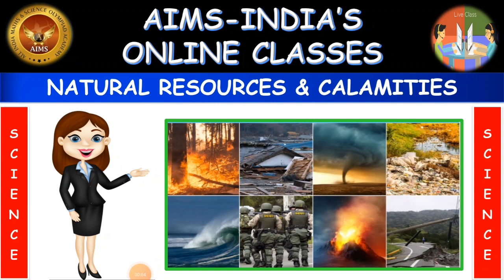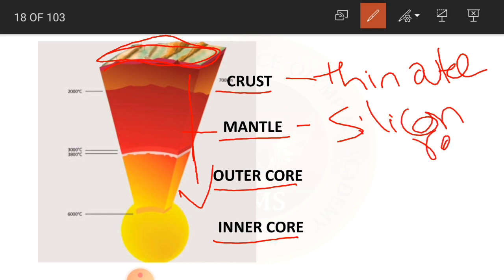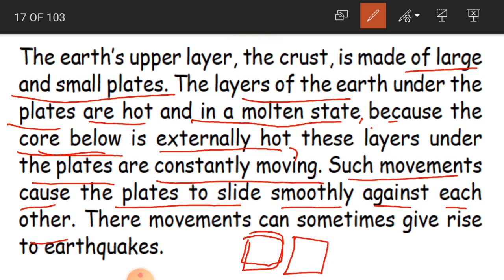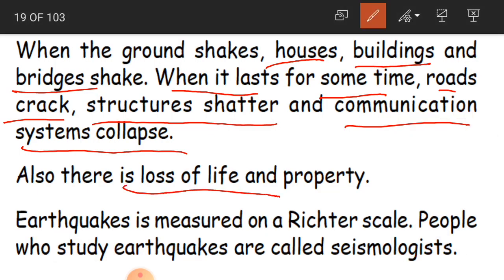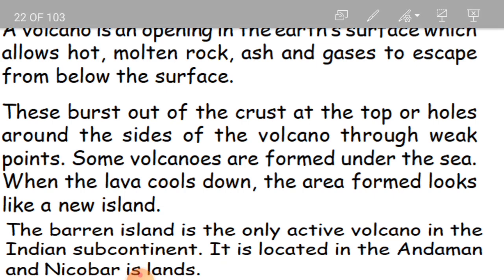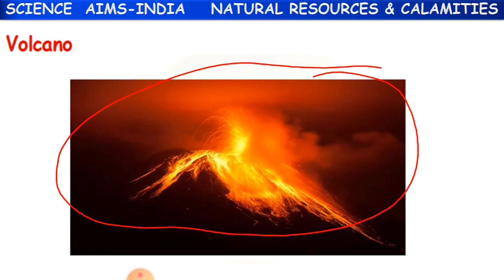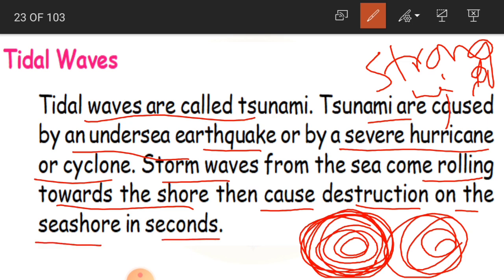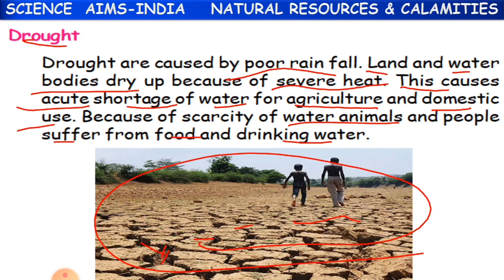5TH | SCIENCE | NATURAL RESOURCES AND CALAMITIES | PART 02 | AIMS-INDIA